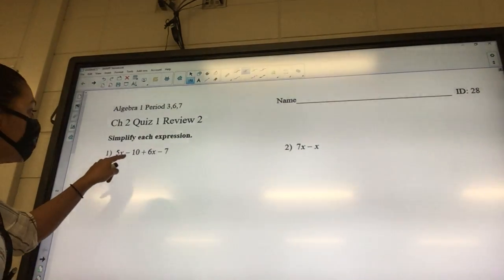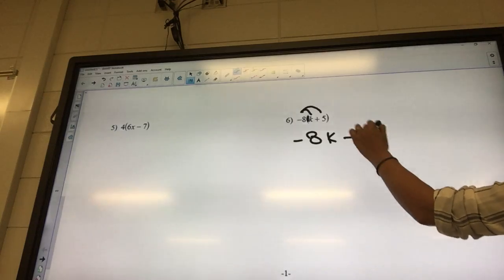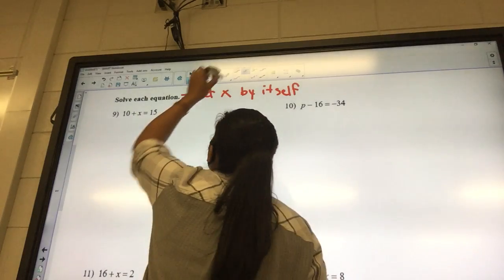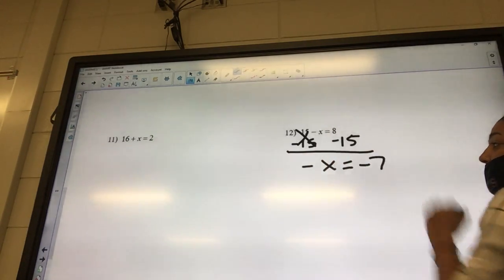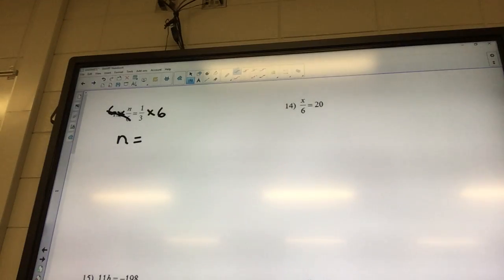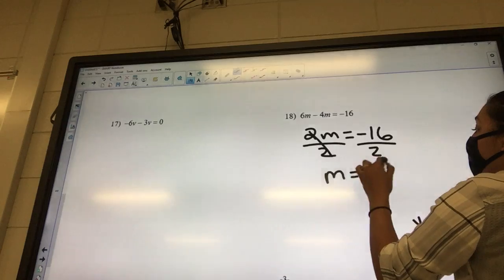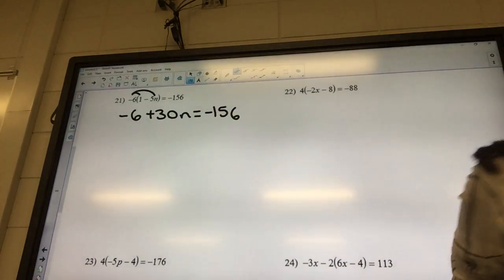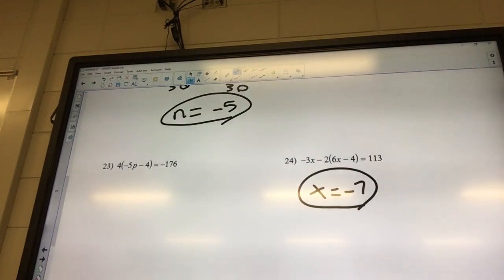Ch 2 quiz 1 review 2